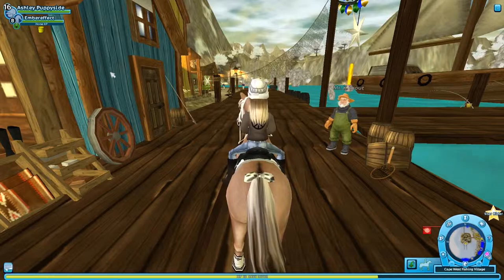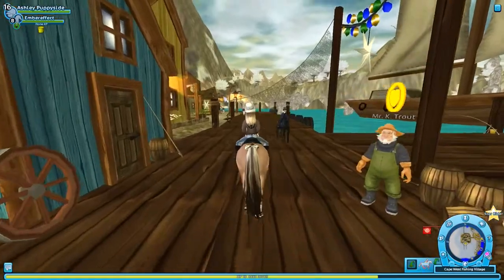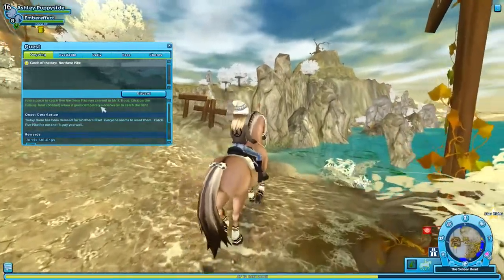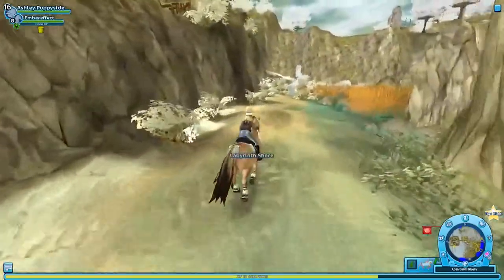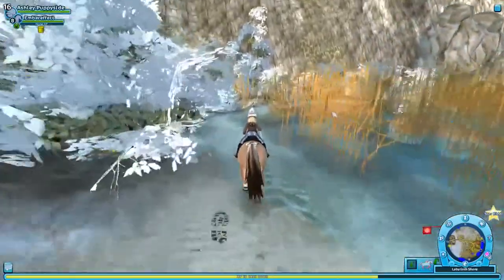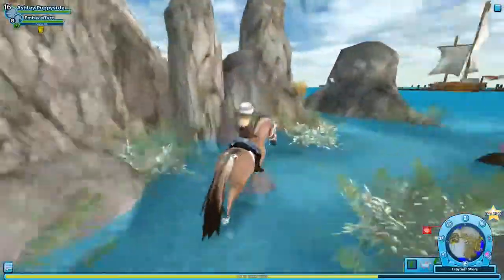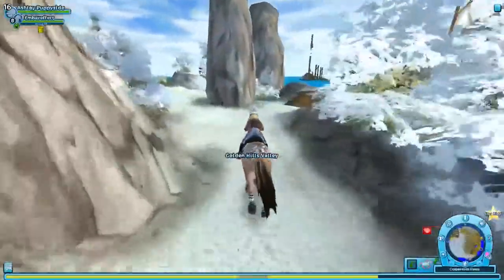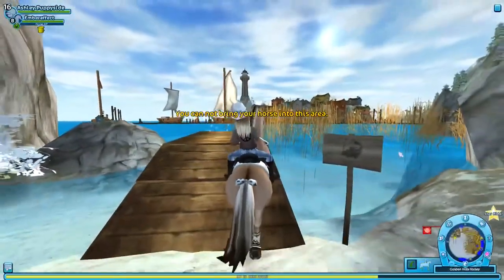Northern Pike/White Fish Fishing Area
(Not by me)